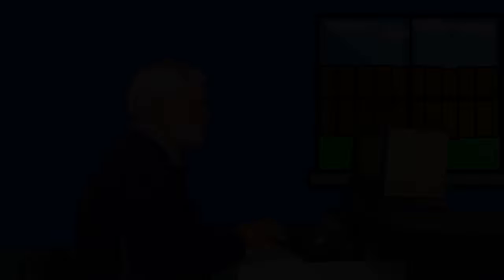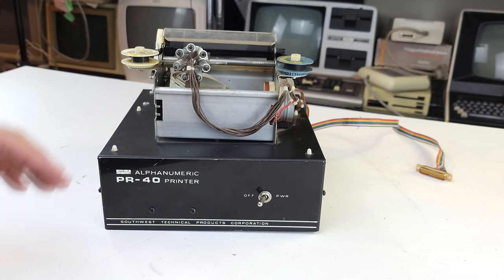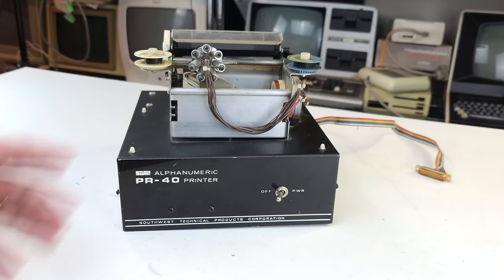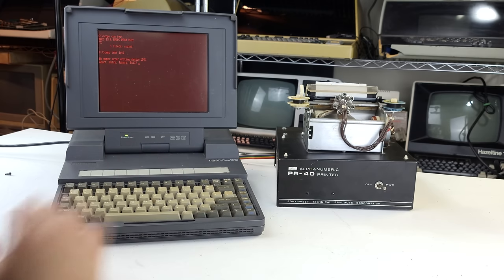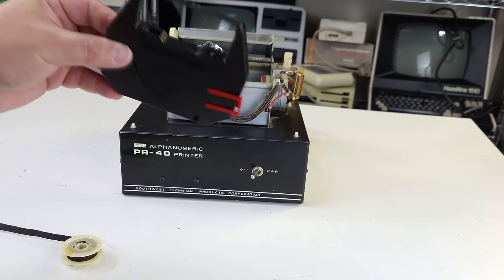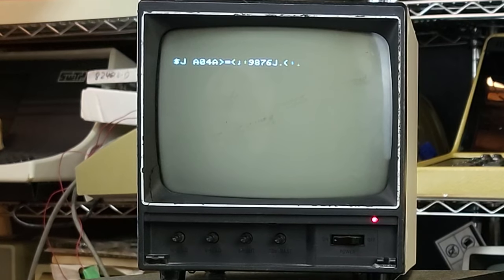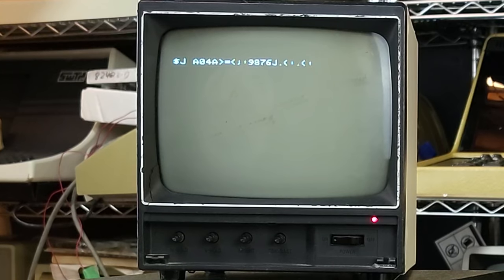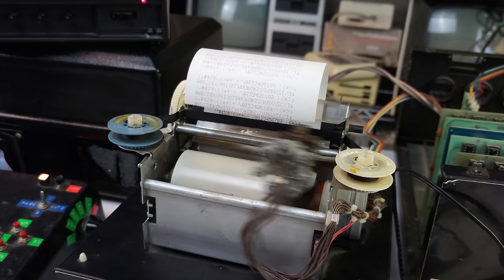One of the first printers for a home computer: the SWTPC PR40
swtpc computer printer It's been a long time coming but I finally got my balky SWTPC PR-40 printer working with my equally balky SWTPC 6800 computer! I waited two years to acquire the appropriate parallel card before even attempting to power this thing on. Let's see what it was like to print something - anything - in 1976, with one of the first ever printers for a home computer!